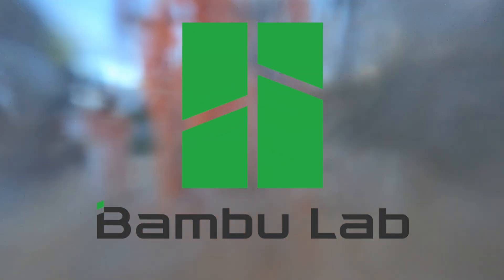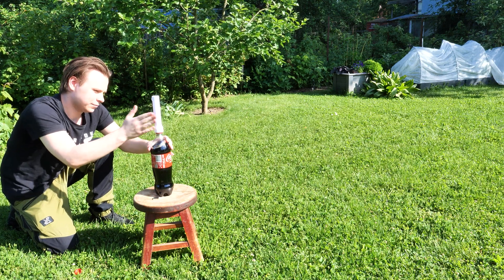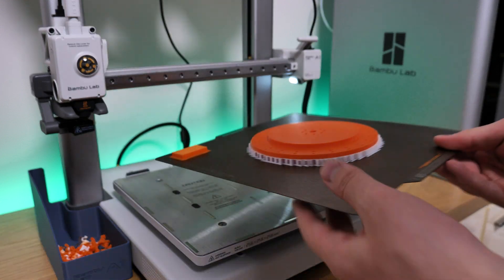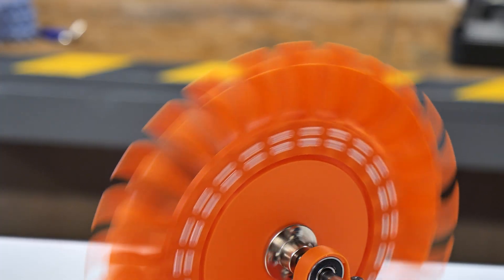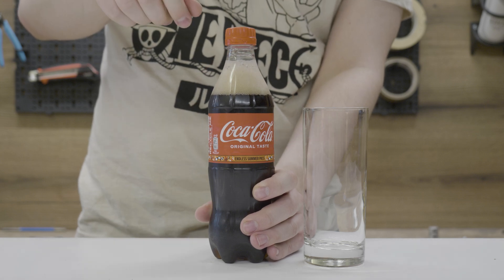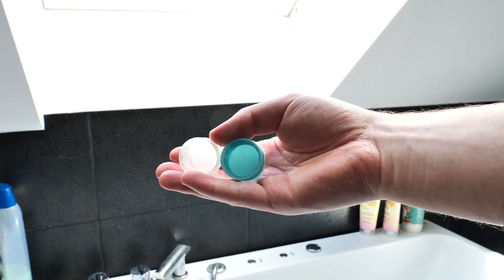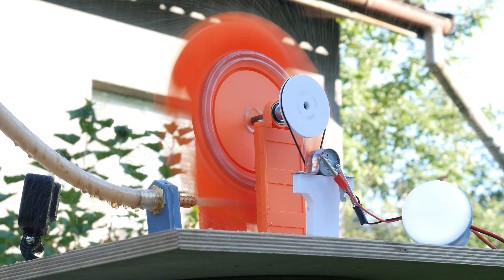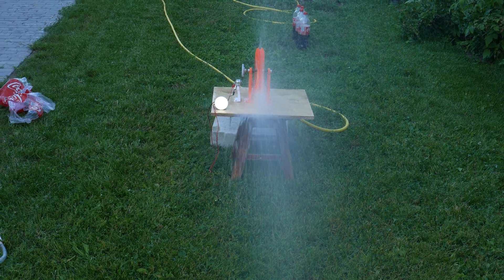Can Coca-Cola & Mentos produce electricity?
In this video, we are going to build a hydropower station but instead of using water as any hydropower plant would use, we are going to power this system with Coca-Cola and Mentos. To make this happen I faced a lot of challenges and re-designs.